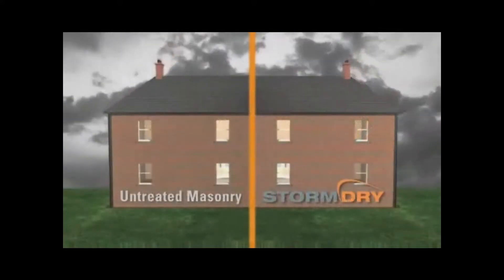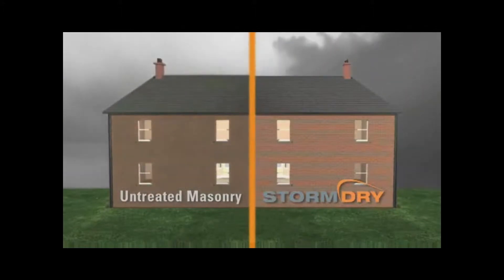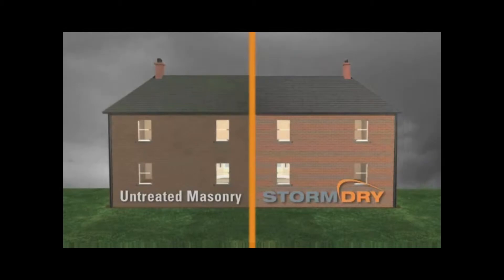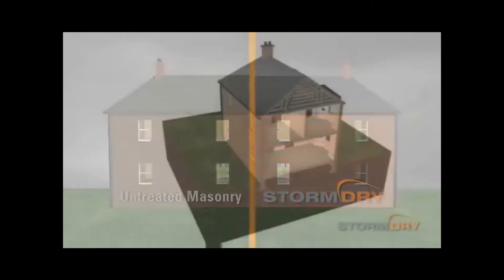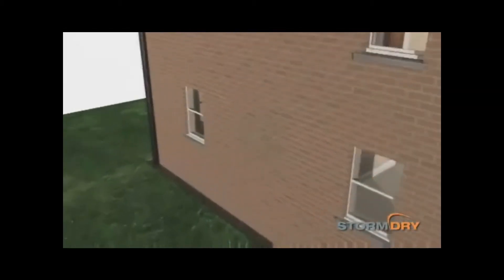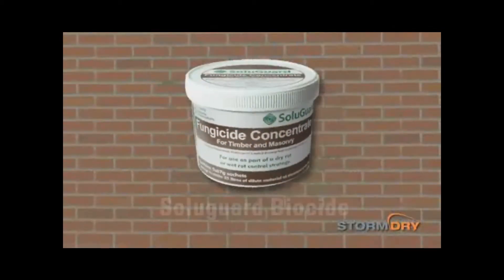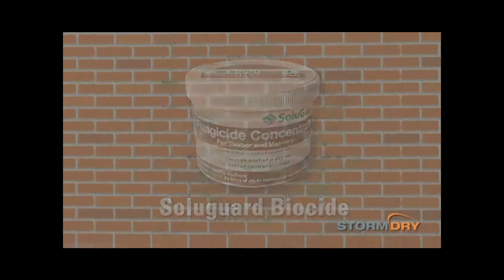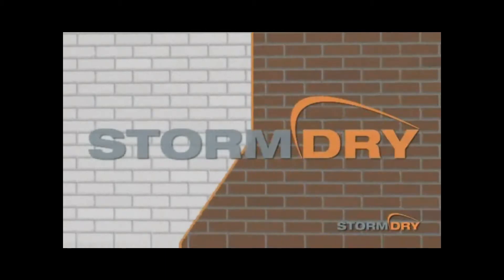Moss, Algae, and Mould protection for masonry walls with Stormdy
Moss, Algae, and Mould protection for masonry walls with Stormdy an advanced masonry water repellent cream.

Dryfix Preservation Ltd, York, "Yorkshires Leading Damp & Timber Specialists", Provide credible reports and repair solutions for; Rising Damp, Penetrating Damp, Damp Proofing, Woodworm, Wet Rot / Dry Rot Decay, Timber Treatments, Cavity Wall Tie Replacement, Basement Water Proofing, Structural Repairs, Thermal Imaging Surveys, Mould Remediation, All Treatments are Safe and Effective and only Specified / Installed by Trained, Qualified Professionals.

Full Members of the Property Care Association, TrustMark Approved Contractors, and Work covered by Meaningful Insurance Guarantees - More than just a Promise,